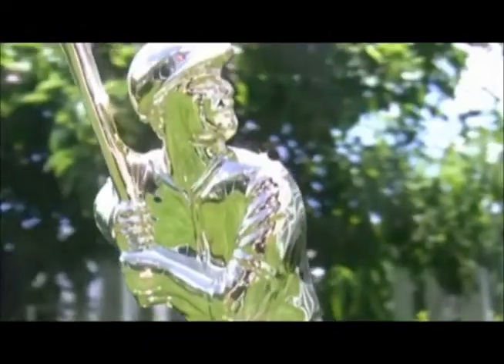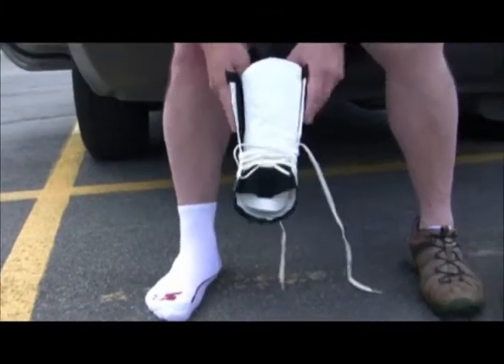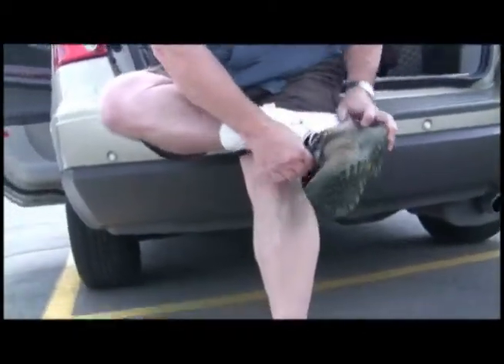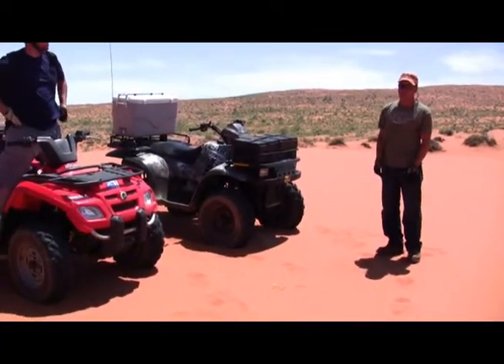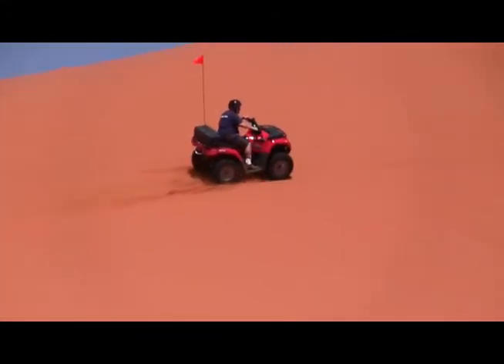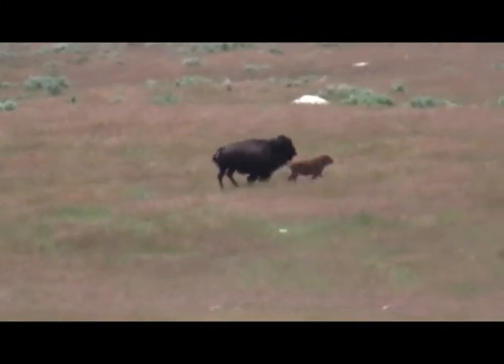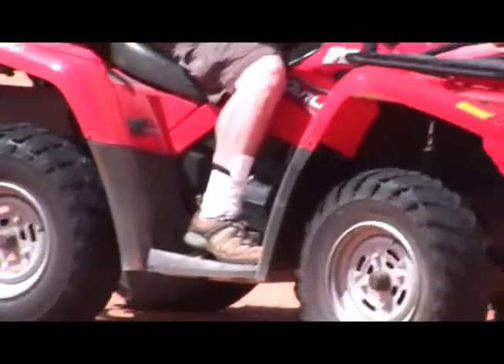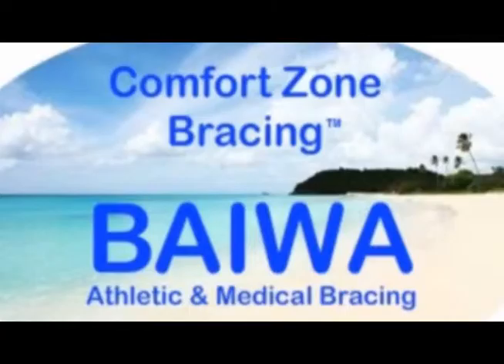Baiwa Watco Ankle Brace Test ATV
An ATV trip to Southern Utah to test a Baiwa Watco Ankle Brace. The rider, voiceover, is an actual user of the Baiwa Watco Ankle Brace.The ATV ride was on the Sand Hollow Dunes outside of St. George, Utah.